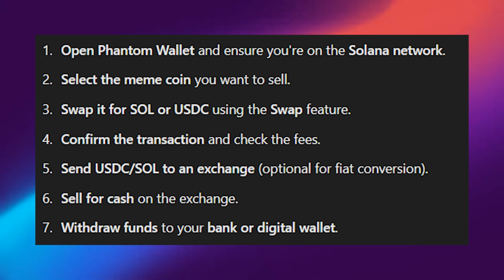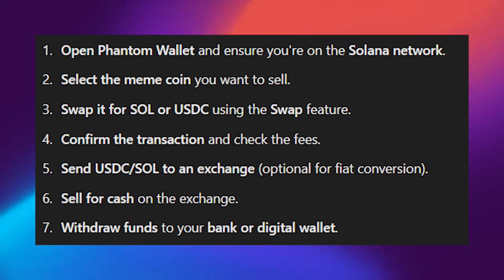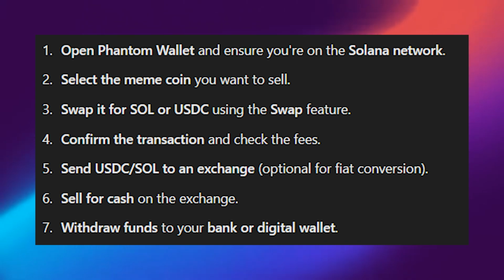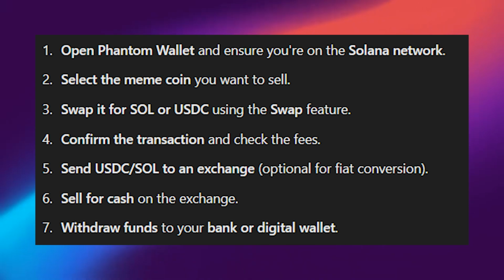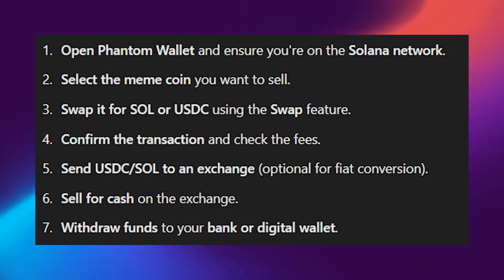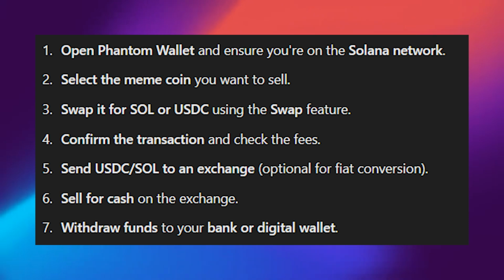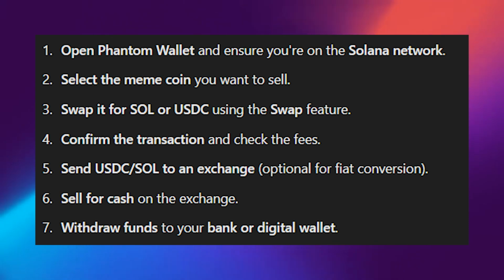How To Sell Solana Meme Coins On Phantom Wallet : Updated 2025